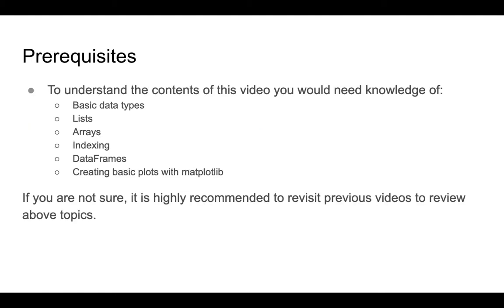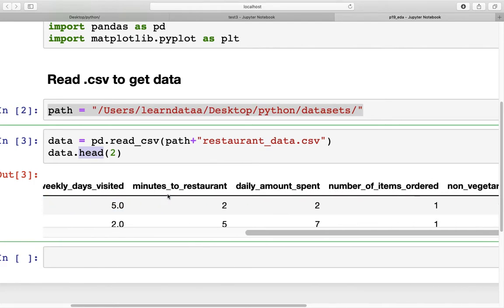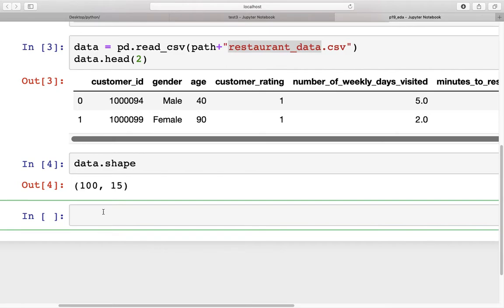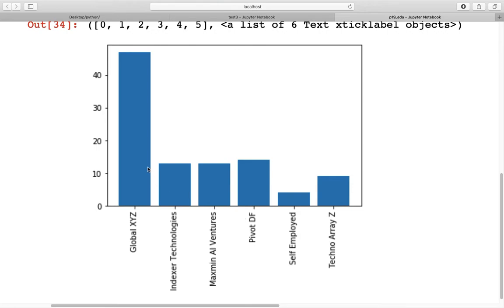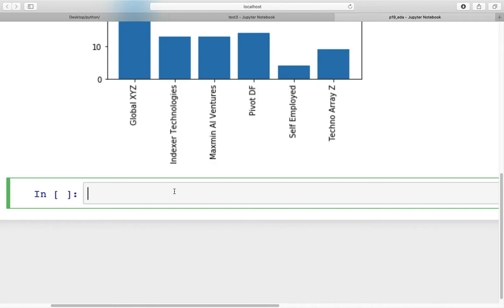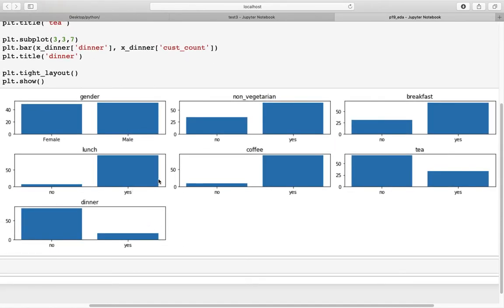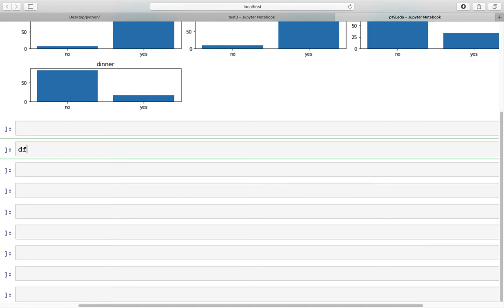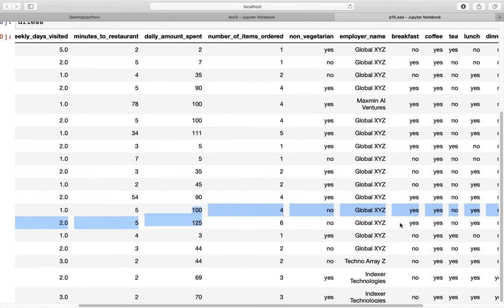#19. Introduction to Exploratory Data Analysis (EDA) in Python | Tutorial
The video introduces Exploratory Data Analysis in Python.

Timeline & Data download link
(Python 3.7)

00:00 - Welcome
00:09 - Prerequisites
00:50 - Outline of video
02:14 - What is Exploratory Data Analysis?
04:28 - Open Jupyter Notebook
04:48 - Read .csv file
06:35 - About the data
06:54 - Pre-processing
07:33 - Type and description of data in columns using .dtypes()
10:26 - Find missing data and fill empty cells
12:33 - Visualize data
12:43 - Discussion on what columns could tell? df.iloc[0]
14:29 - Use the .unique() to get unique items from columns
15:13 - Discussion on how to use .min() and .max() to get ranges of values in columns?
19:37 - Discussion on how to filter a DataFrame to get a subset of interest
23:52 - Discussion on finding trends, create scatter plots
26:14 - Discussion on how to use .groupby() to get insight into the data
29:57 - Rename column after .reset_index()
30:26 - Discussion on how to use bar charts to get insight into the data
34:04 - Create multiple bar charts using subplots
38:40 - Discussion on what the bar charts inform about the data
39:40 - Discussion and filter DataFrame to narrow down the search for parameters further
47:19 - Mention about correlation and confounding factors
48:20 - Discussion and plot of histograms to see distribution of data in a column
54:26 - Ending notes